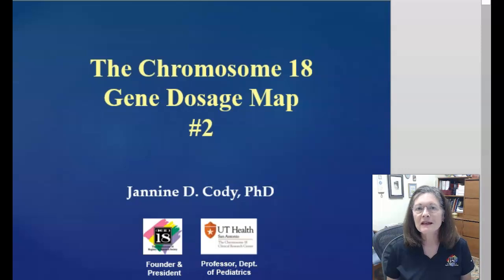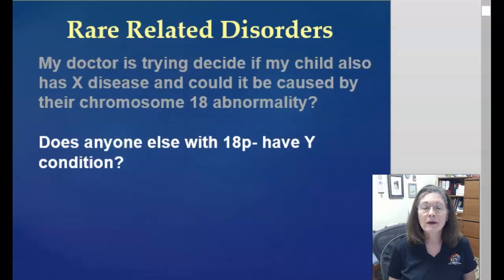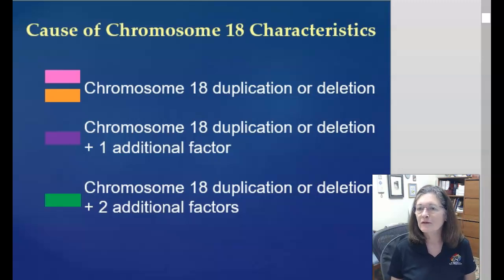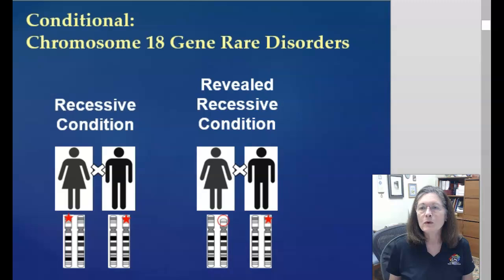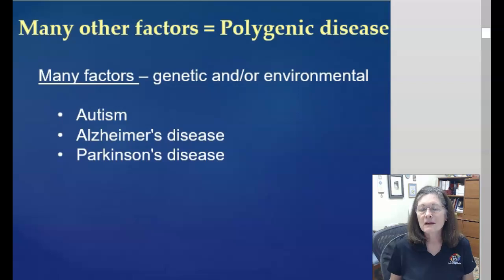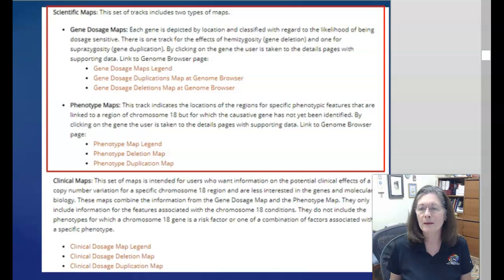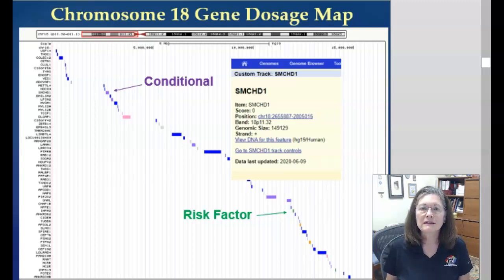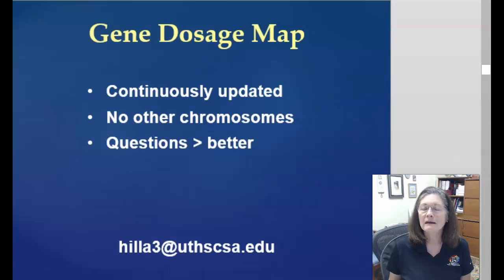Gene Dosage Map #2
This is an explanation of how we keep track of the conditions that may very rarely affect someone with a chromosome 18 abnormality.